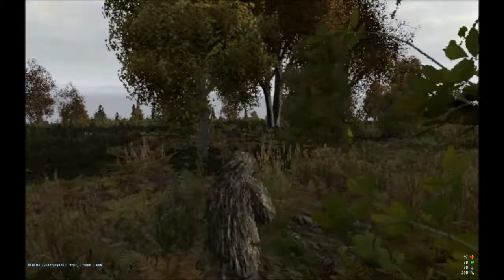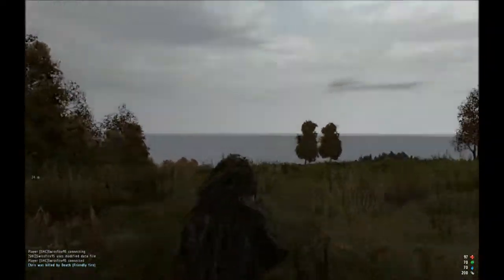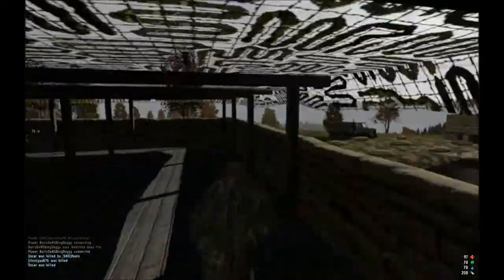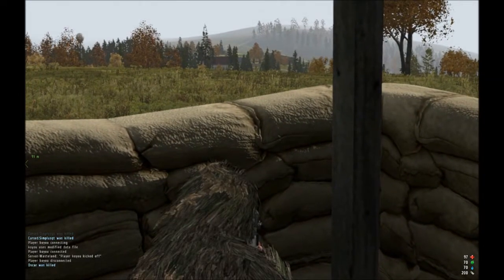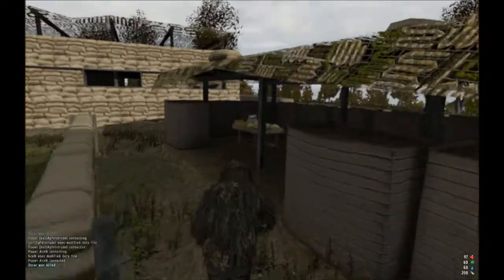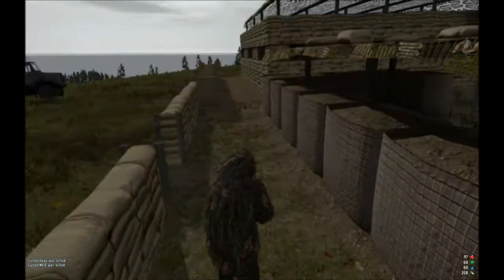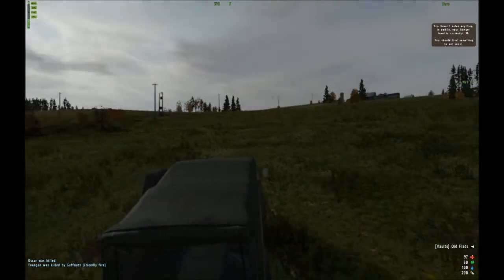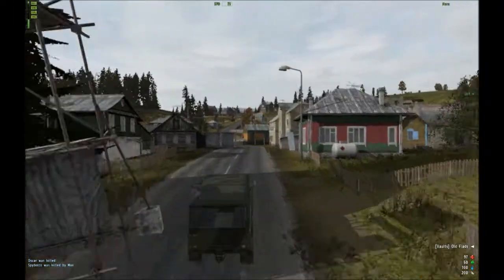Flads in The Wastelands - Arma 2 Mod - Fort Flads!!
Fladsfor has landed and I have begun construction on our new base!!